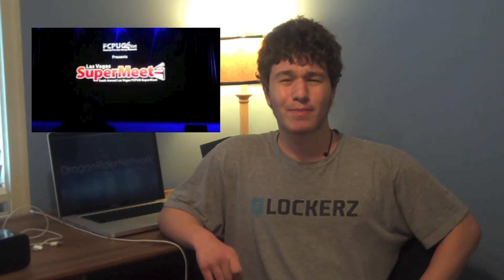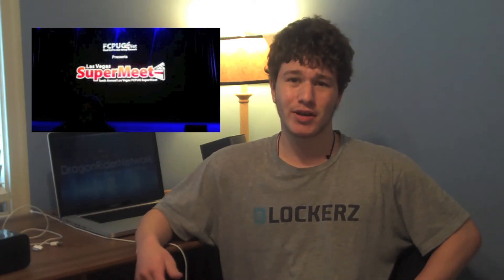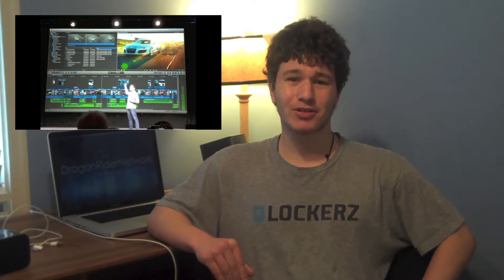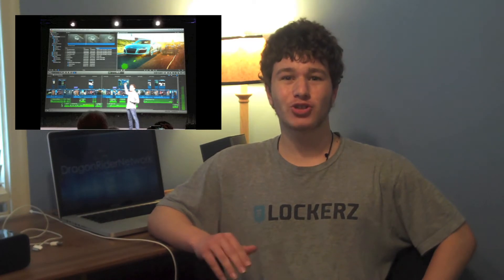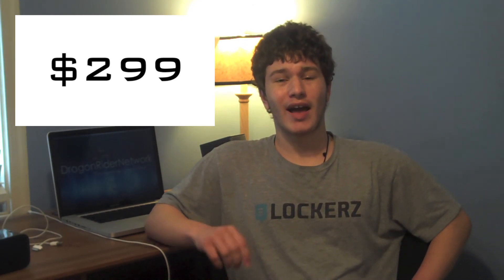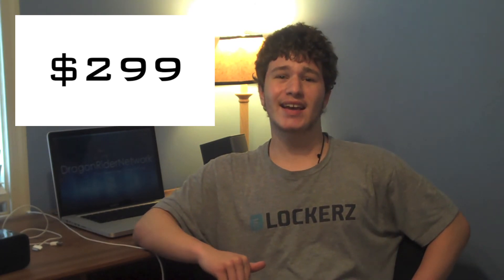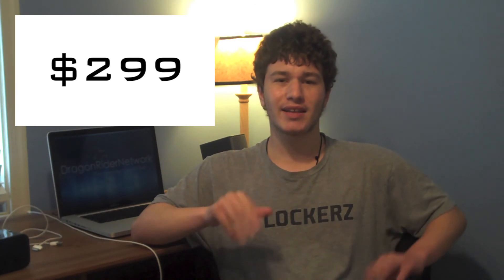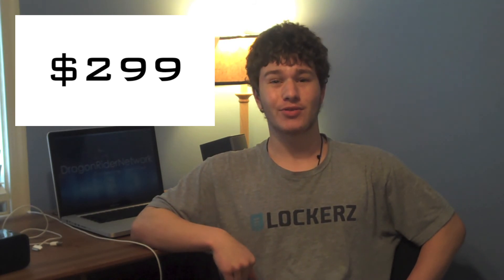Final Cut Pro X First Look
Last night in Las Vegas Apple made their announcement of Final Cut Pro X and everyone was scrambling to keep up! We got some of the main points down and a first look at what it does and if it may be worth it.